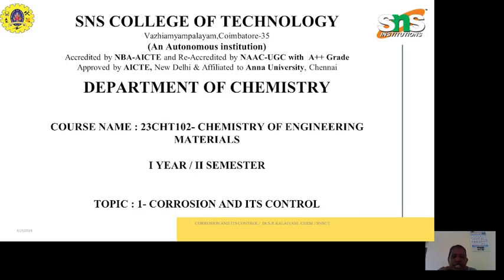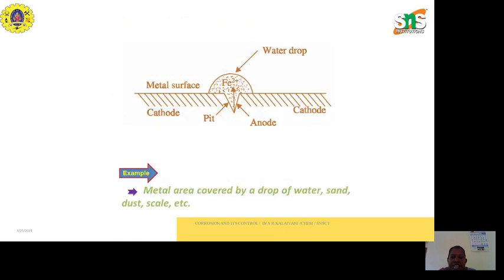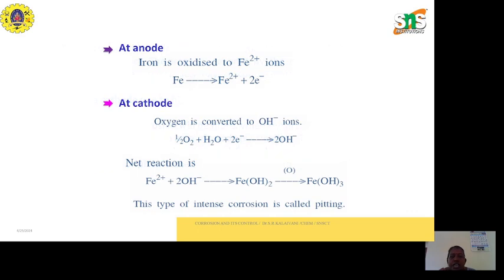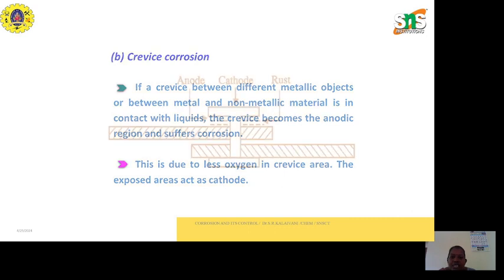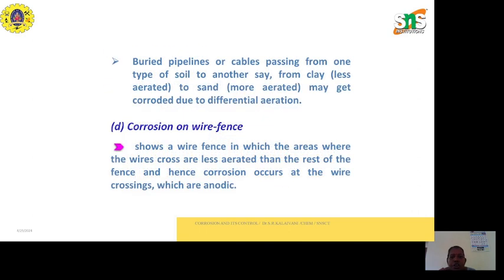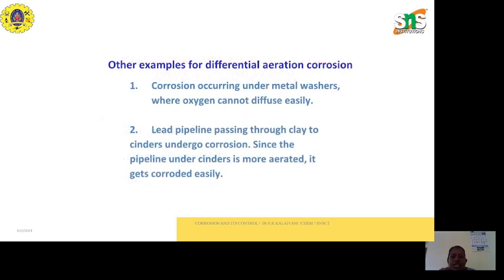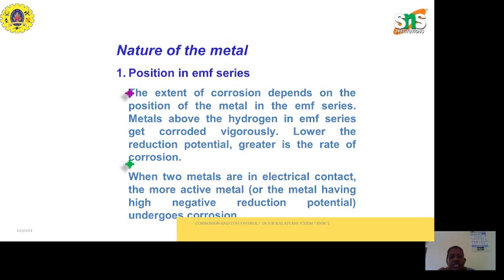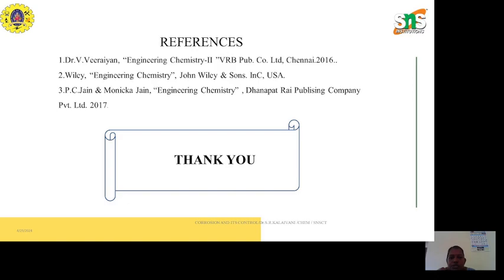L6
Differential Aeration Corrosion takes place when there is an uneven supply of oxygen to areas of the same metal component.